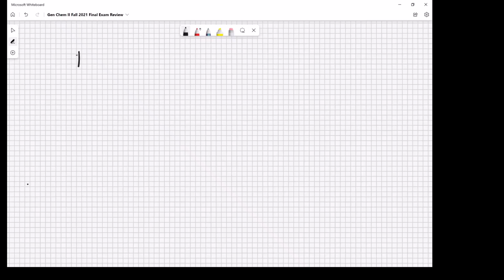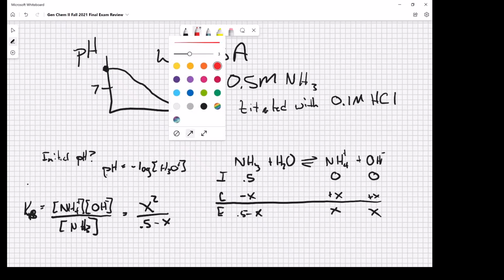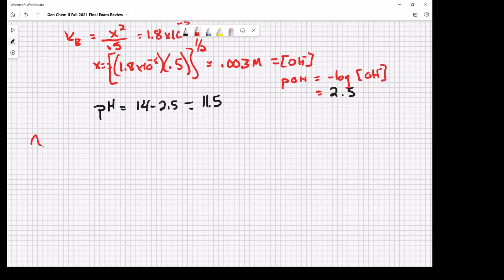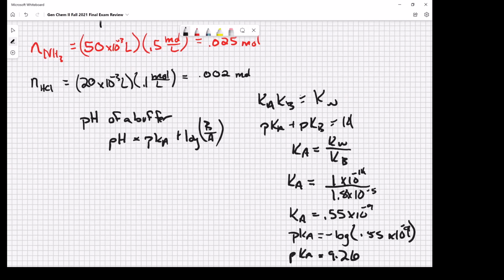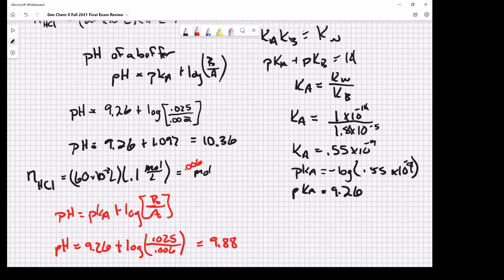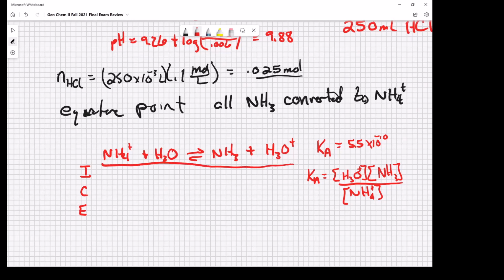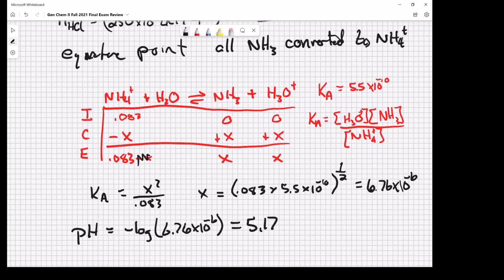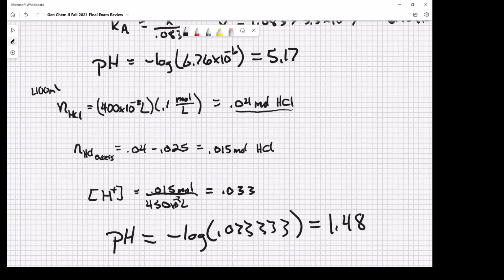Weak Base Titrated with Strong Acid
We take a look at all of the calculations involved in the titration of a weak base with a strong acid.